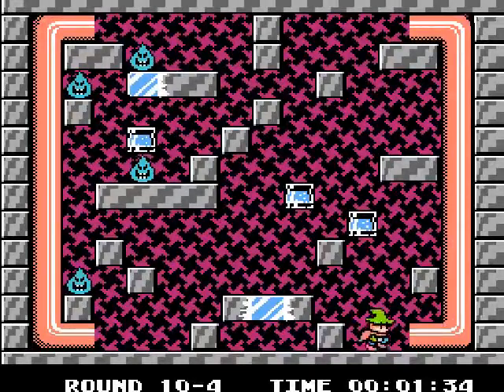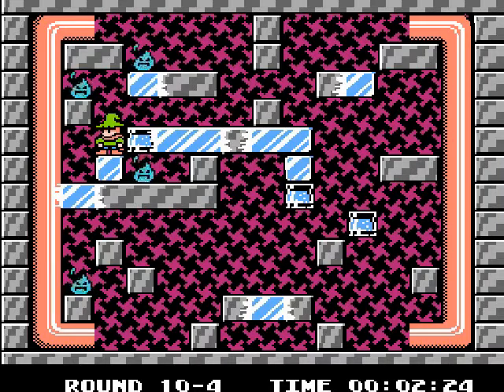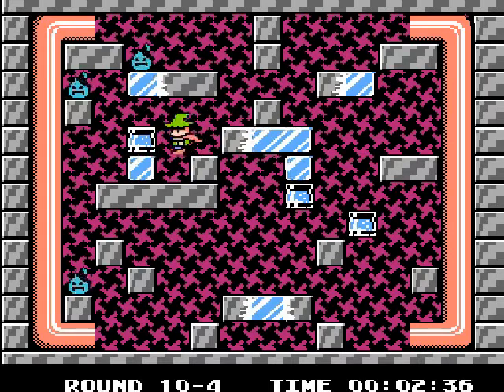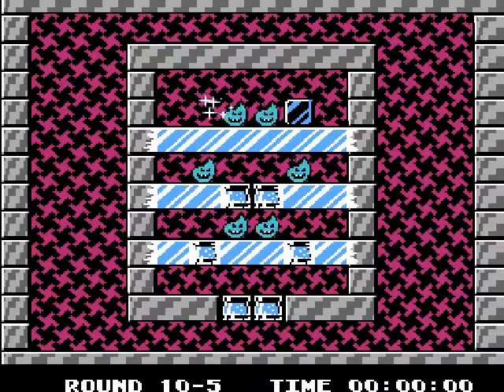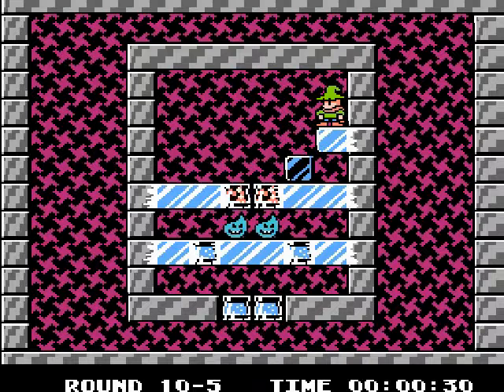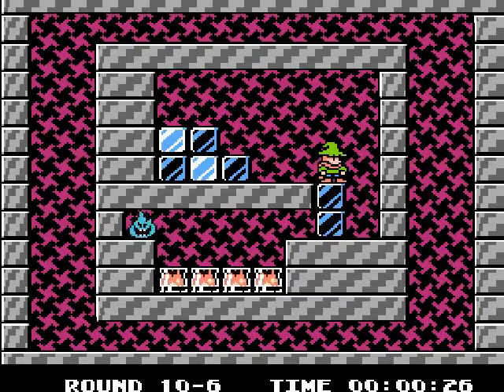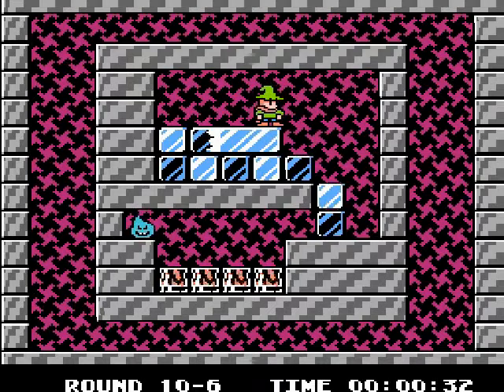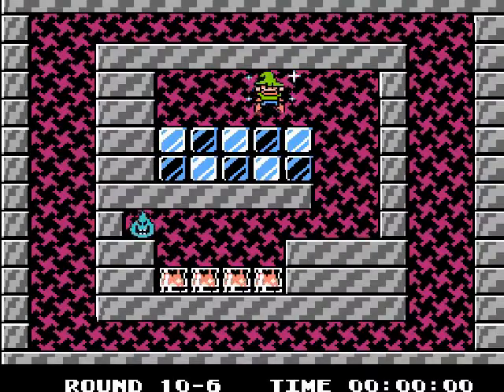-22- Let's Blindly Play a Request - Fire N Ice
XD Getting really close to the end now...

It's been a while but let's return to the growing list of games that I have been requested to do by various other let's players that I haven't played before, this one is a strange sokoban style puzzle game on the NES - Let's Blindly Play a Request - Fire N Ice